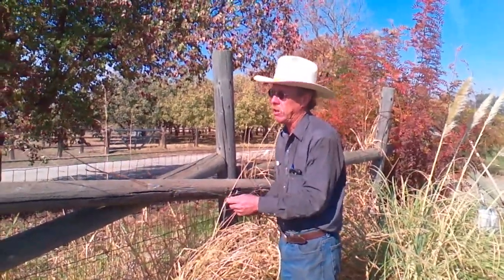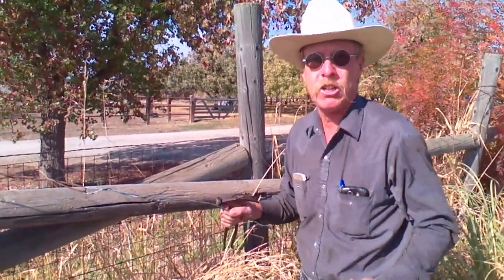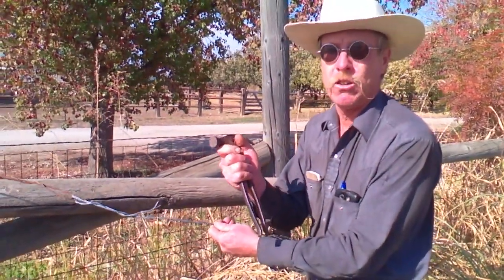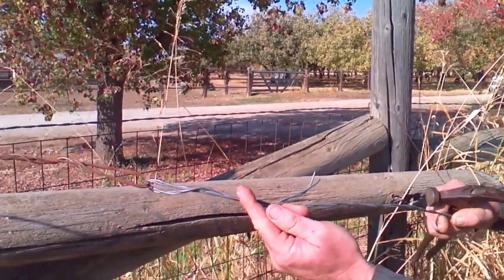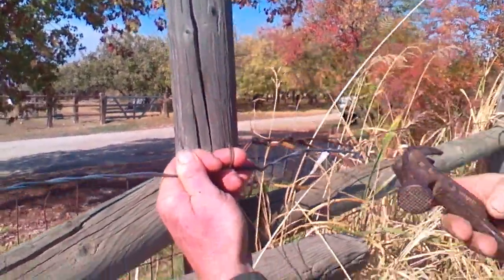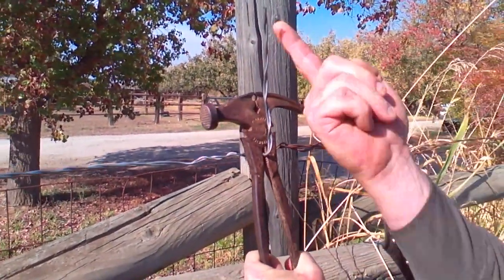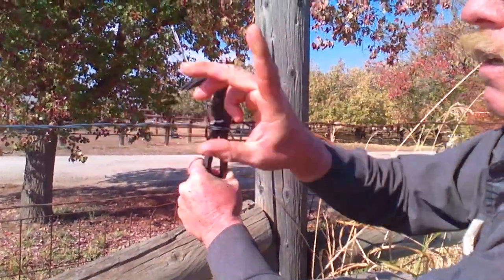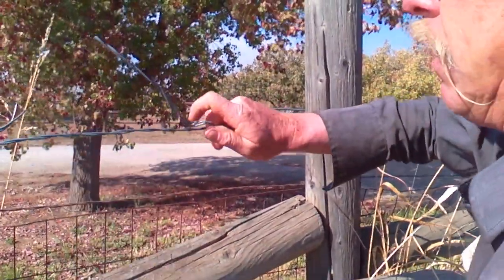Fence plier (Plammer) Fence Stretcher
Using fence pliers to stretch/tighten wire